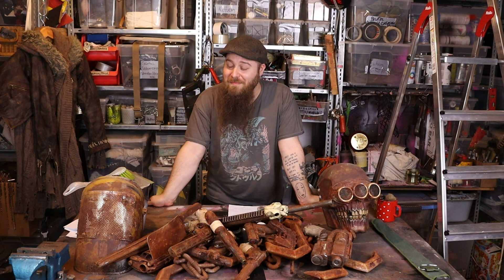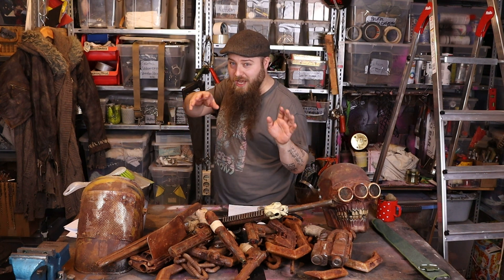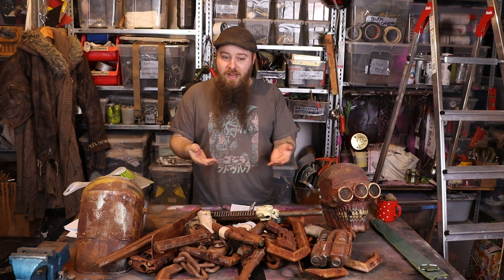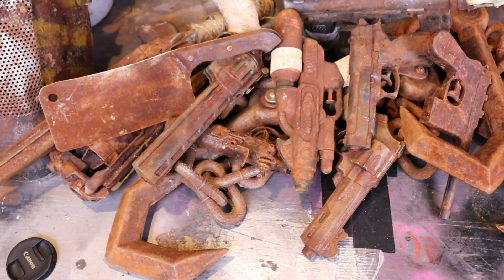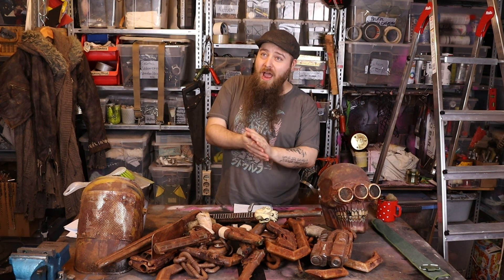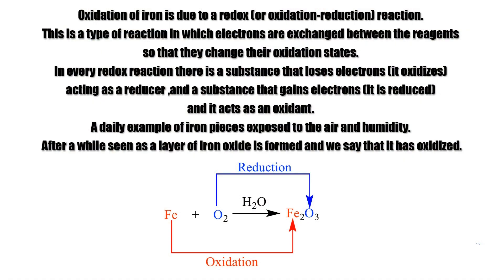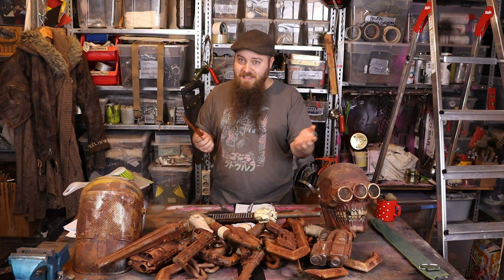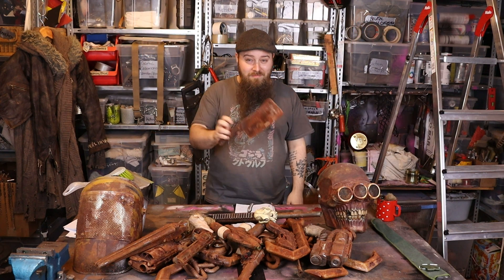RUST ! - Or...An imbecile rambling on about rust for 5 minutes.